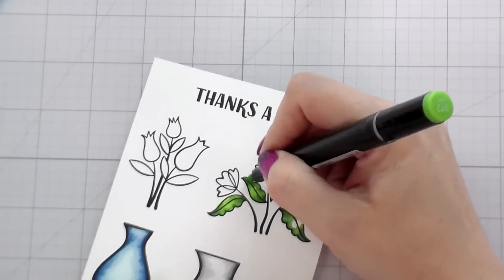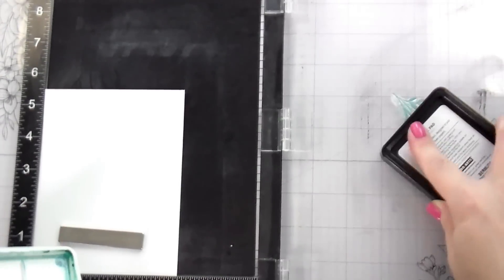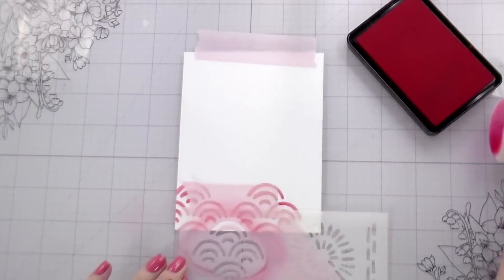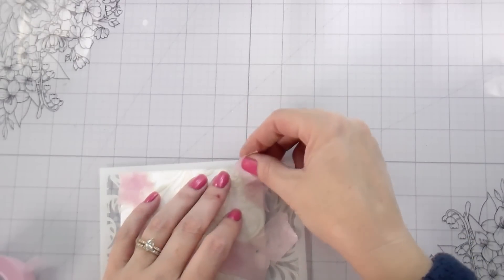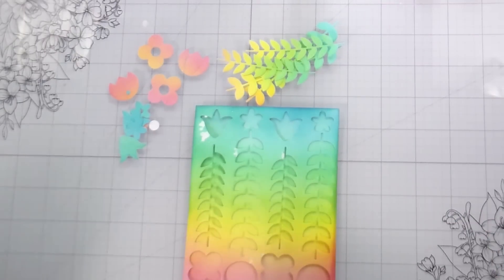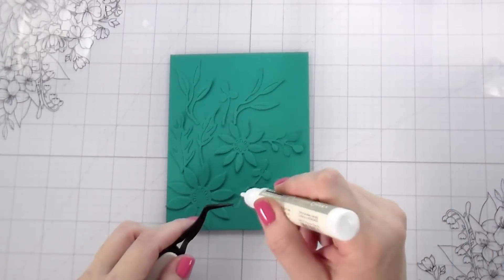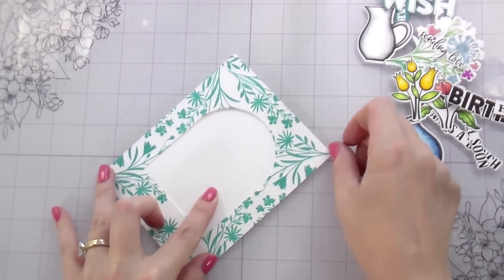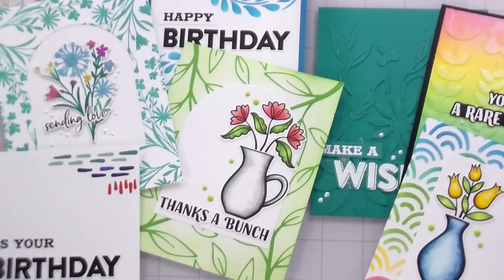Creating your Own Patterns with Stamps, Dies, and Stencils: Let's Go Back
In today's video we are creating our own patterns using stamps, stencils, and dies. Featuring products from Hero Arts